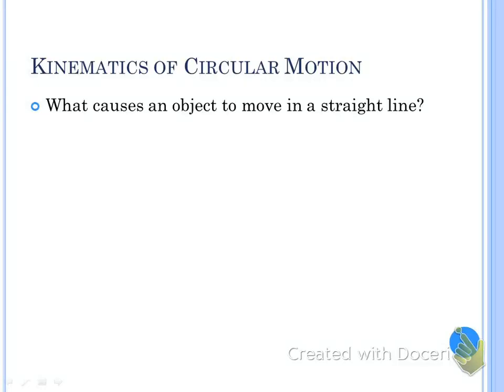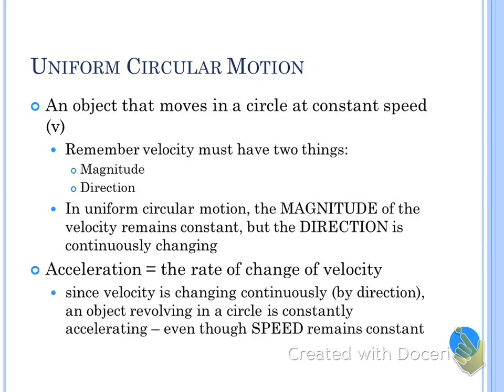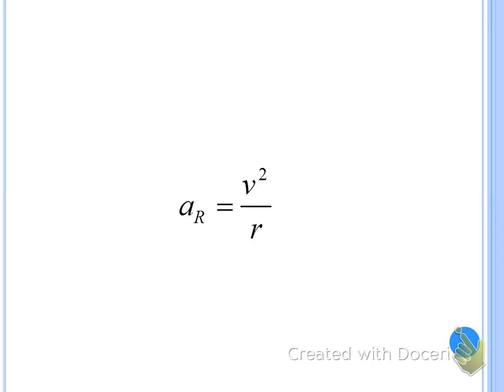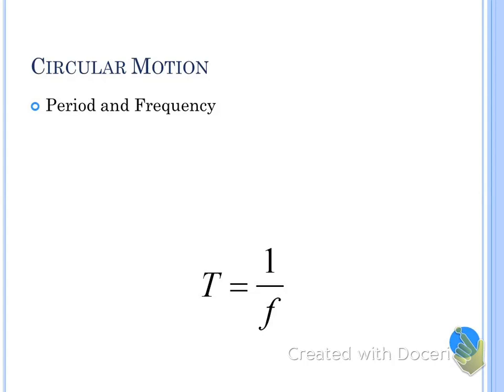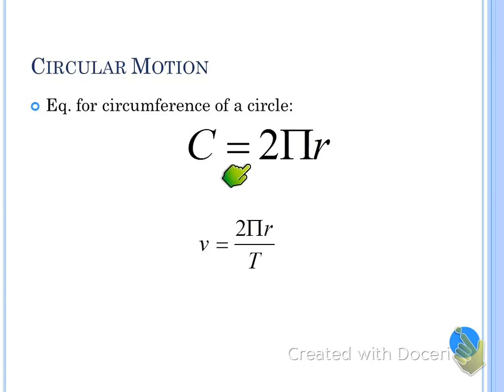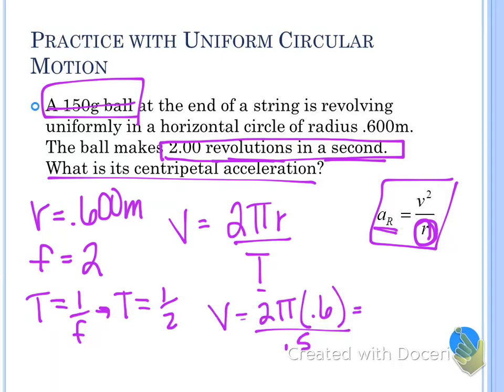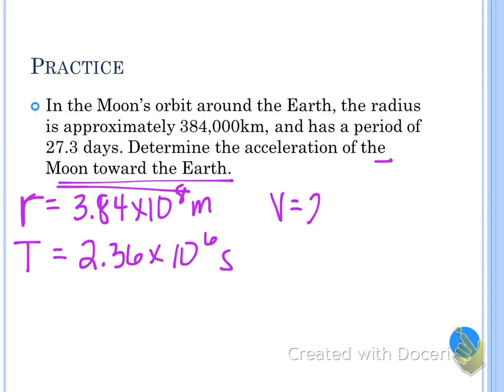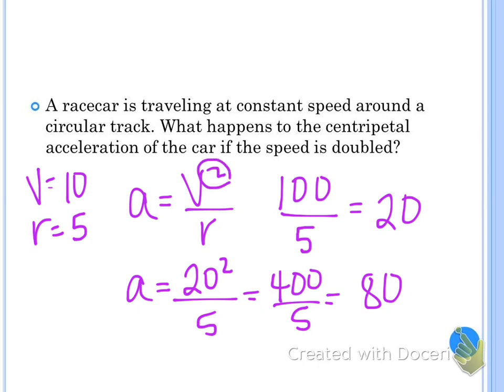HAP Circular Motion 11.11.16